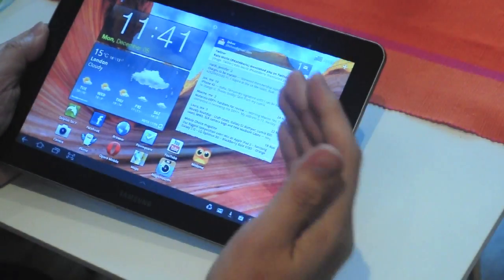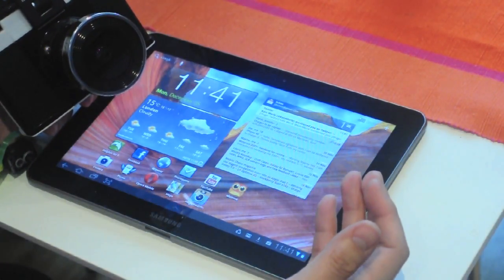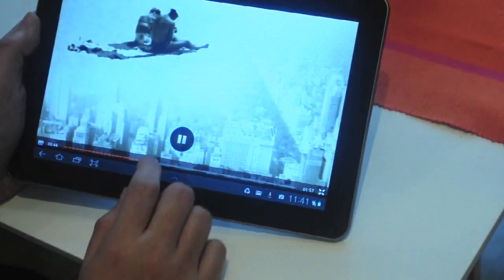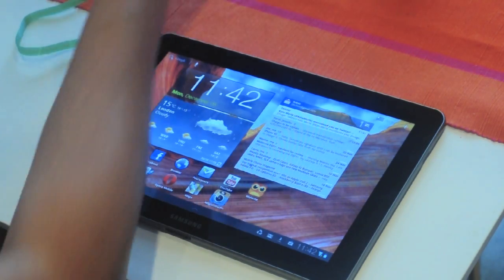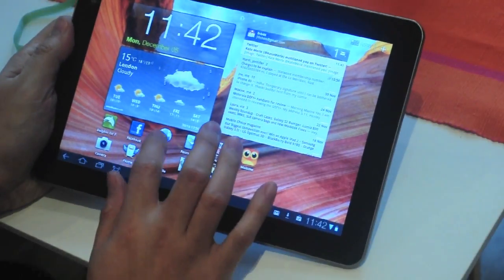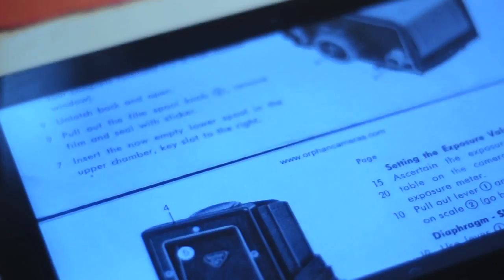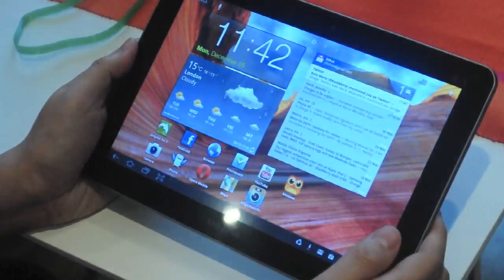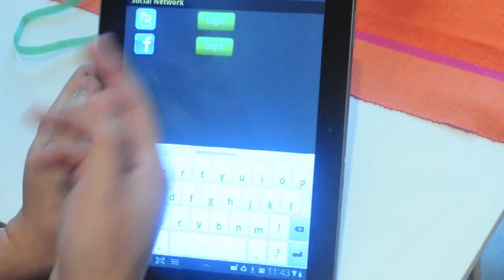Samsung Street Squad - discovering retro photography with the Galaxy Tab 10.1